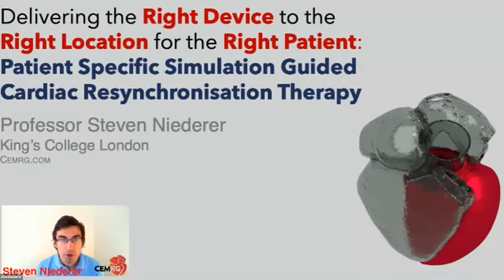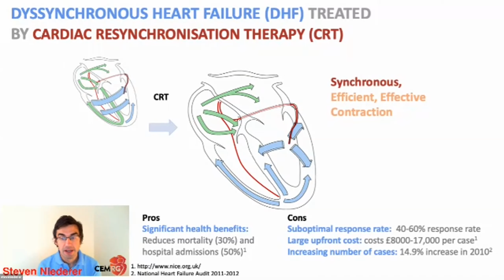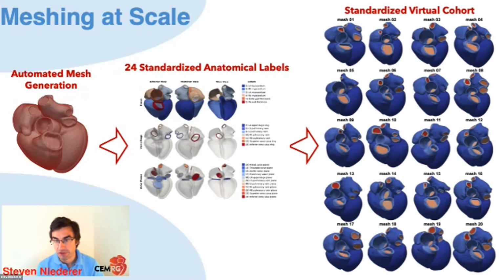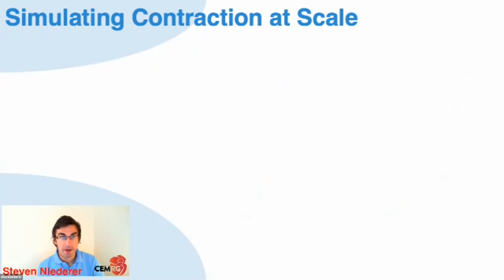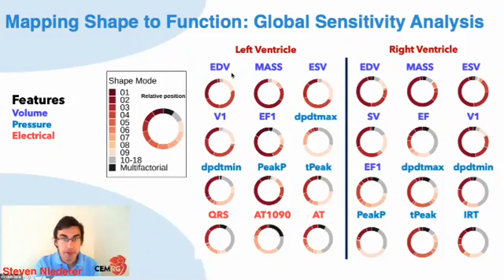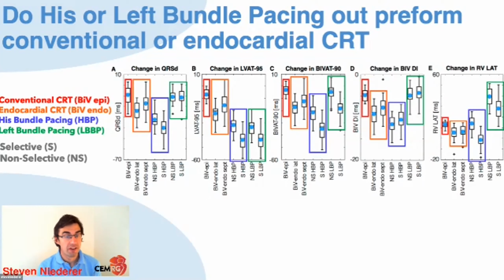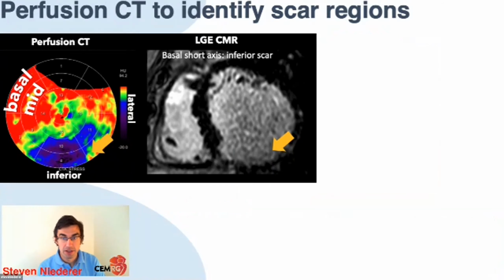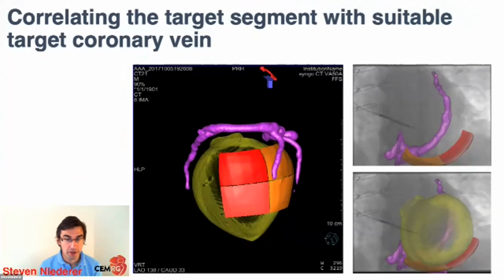MCF2020 - Steven NIEDERER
Steven NIEDERER - King’s College London (UK)
"Delivering the Right Device to the Right Location for the Right Patient: Patient Specific Simulation Guided Cardiac Resynchronisation Therapy"
Plenary lecture at the iHEART Conference "Modelling the Cardiac Function", Aug 31 - Sep 2, 2020.